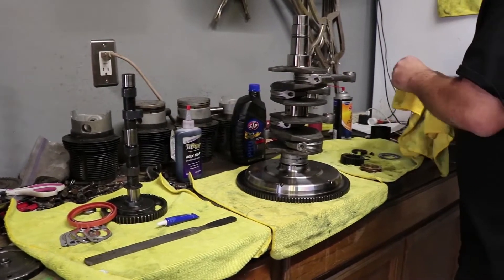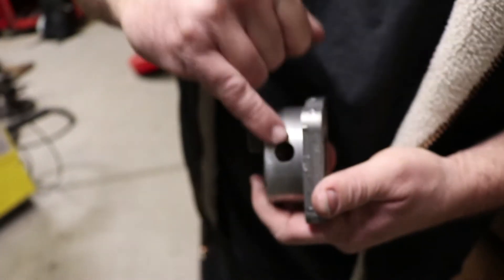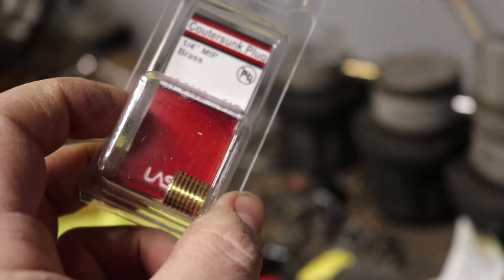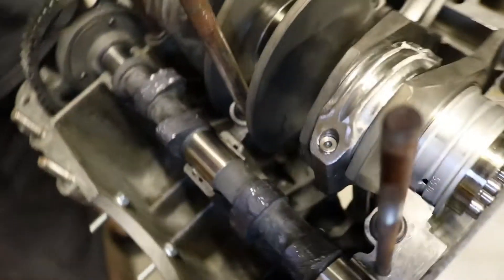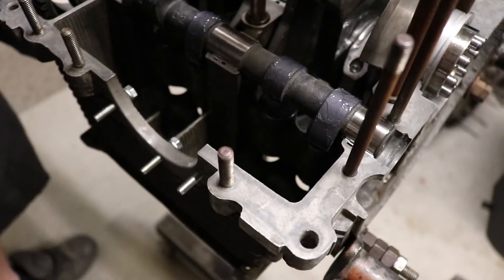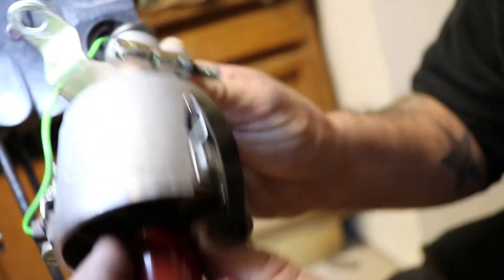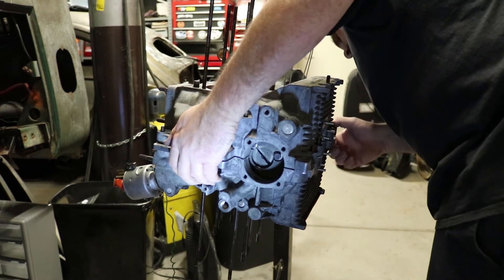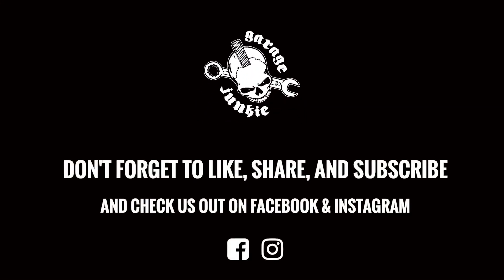2054 VW Engine Build Part 3 : How To Full Flow an Oil Pump and Set The Distributor Drive Gear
In this episode we show you how to make an aircooled VW Engine full flowed using an aftermarket oil pump. We also go over how to set the distributor drive gear in place.

We are not mechanics and we are not responsible for anyone not doing research before performing any kind of mechanical fix on  any and all vehicles that person may or may not own. Fix your vehicles at your own risk.

Here is our FaceBook: @garagejunkie